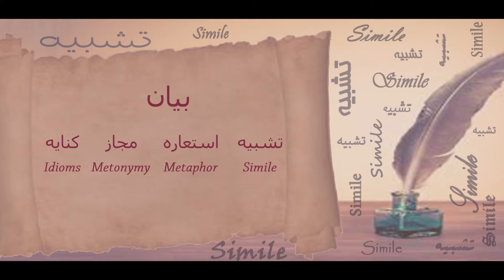Persian Literature Lessons Part 2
I teach Persian literature in English and Persian. In class I speak rather slowly and use a limited number of words, so all you need to have is an "intermediate" knowledge of these two languages.

My online classes are especially useful for non-native students of Persian literature who wish to read more famous literary texts word by word.

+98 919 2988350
Shahriar Bolour

Lesson Two:

-Learning about فنون بلاغت which is made up  of 3 chapters
-A brief introduction to  معانی، بیان، بدیع
-Description of the structure of simile (تشبیه)
-Determining the importance of each element in simile (تشبیه)
-Learning about تشبیه بلیغ
-Learning about تشبیه دور و شگفت
-Detailed explanation of a line by Khaghani:

       تا غز بخل آمده گرد نشابور کرم
من به شهرستان عزلت خان و مان آورده ام